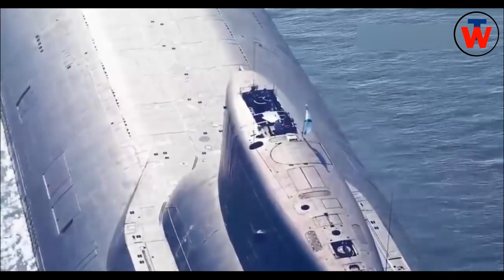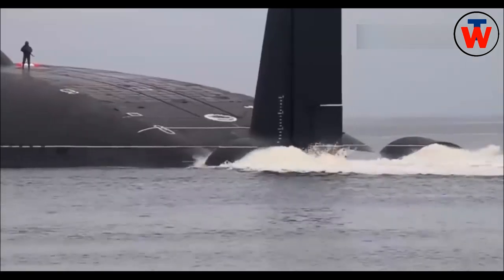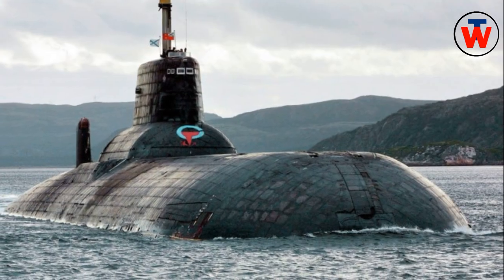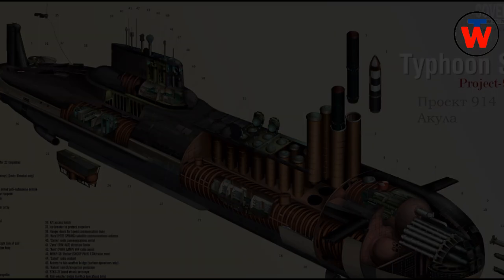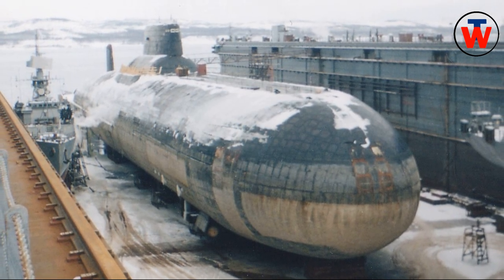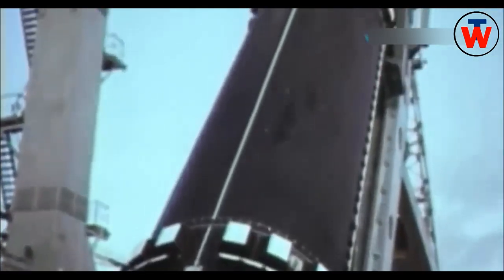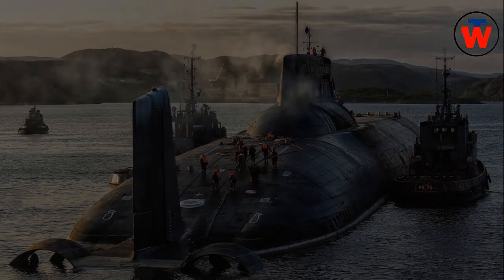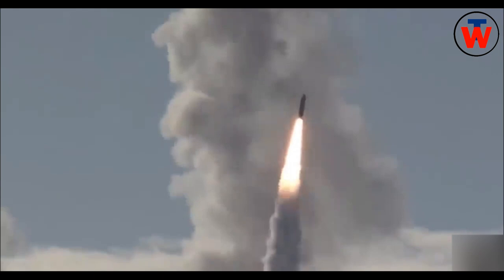THE WORLD'S LARGEST ATTACK MACHINE - CAN DESTROY A COUNTRY WITH ITS MISSILE - The Typhoon Akula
The Typhoon class (Project 941 Akula class) nuclear-powered ballistic missile submarines were constructed at the Severodvinsk Shipyard, on the White Sea near Archangel.
The first of the six members of the class to be commissioned was Dmitry Donskoy (TK 208) in 1981, followed by TK 202 in 1983, Simbirsk (TK 12) in 1984, TK 13 in 1985, Arkhangelsk (TK 17) in 1987 and Severstal (TK 20) in 1989. The submarines were stationed with the Russian Northern Fleet at Litsa Guba.

UNSL News, UNSL NEWS, unsl news,